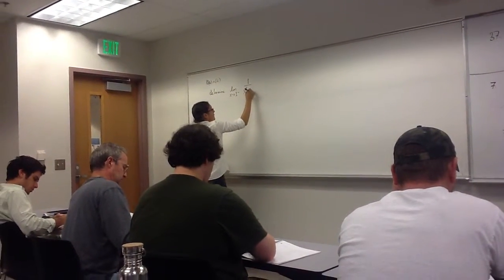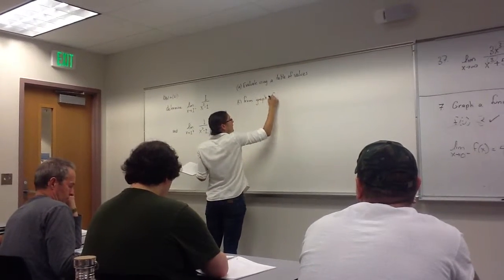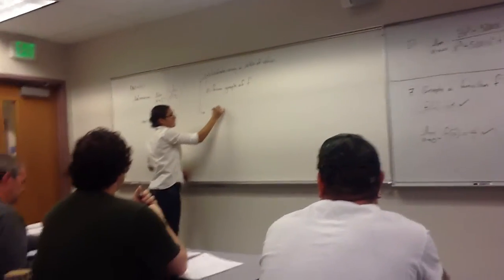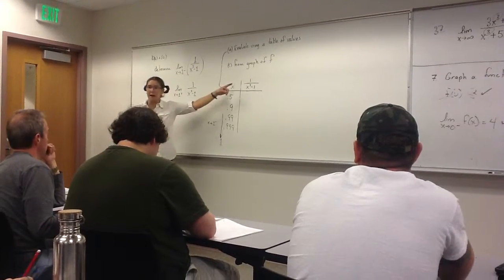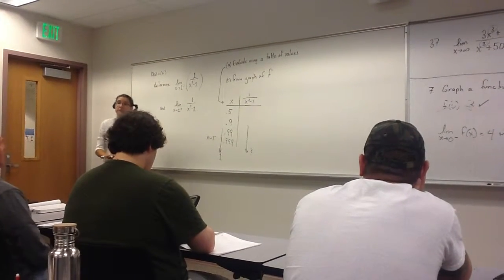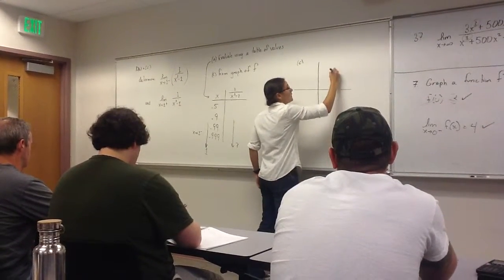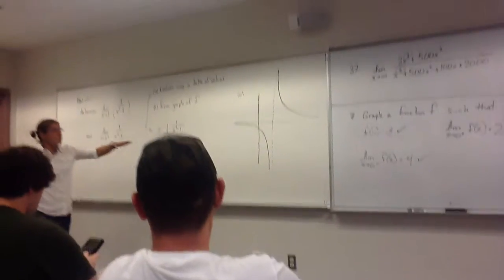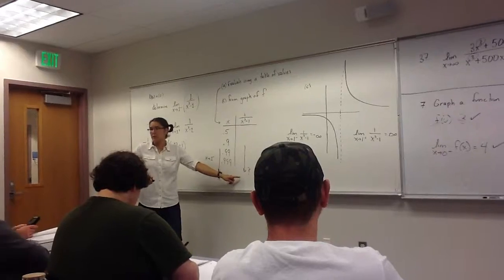1 6 Practice Problem 10 a, c